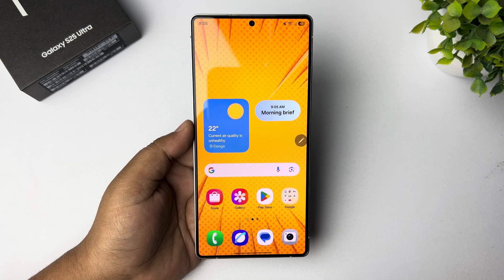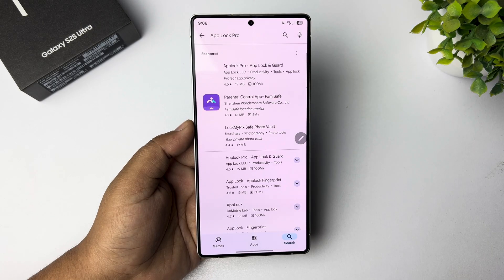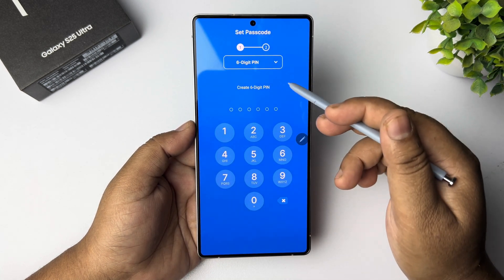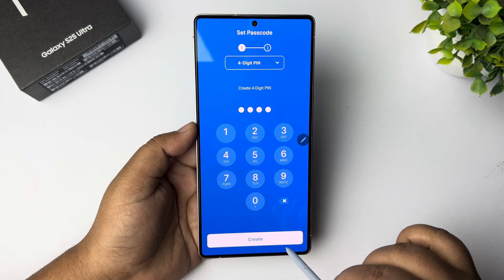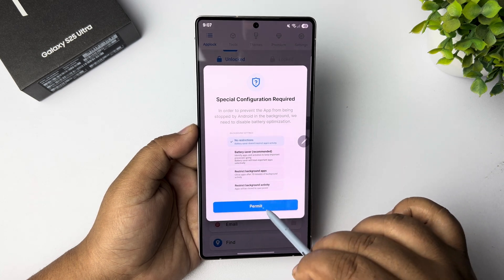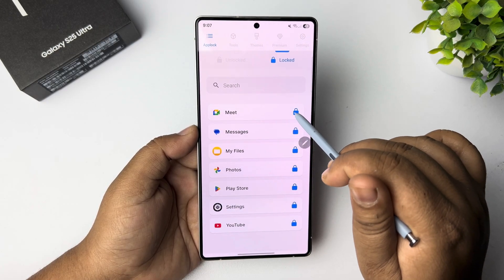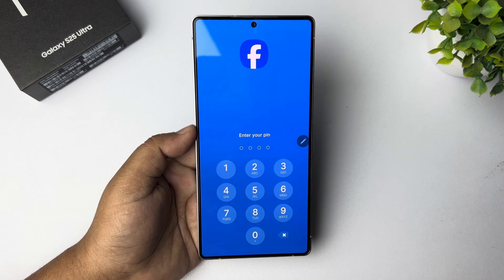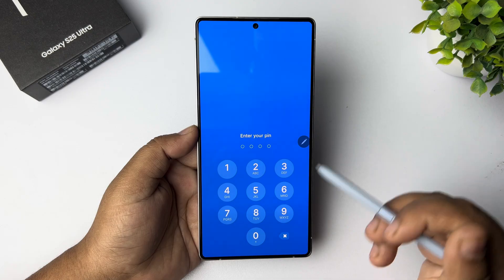How to Lock Apps - Set Password for Apps on Samsung Galaxy S25 Ultra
Do you know how to protect an app's privacy on your Android phone, such as Instagram, Gallery, etc.? Watch this video to learn how to lock apps on Samsung phones.

How to set a password for an app on Samsung?
How do I lock apps on my Samsung Ultra?
How to set app lock in Samsung s25?
How do I put a password on my apps app?